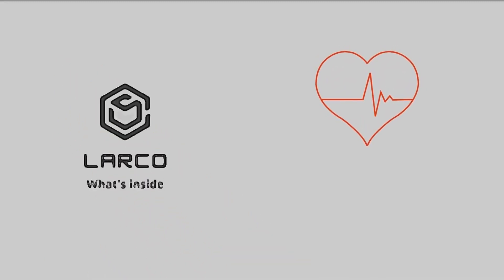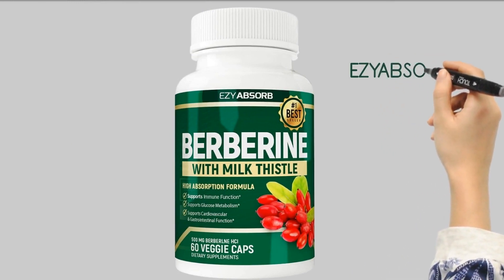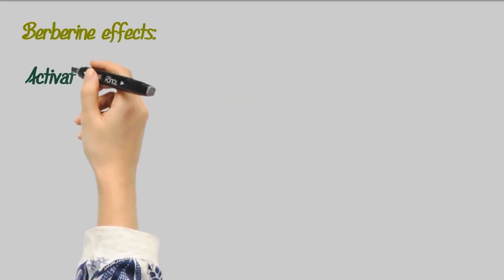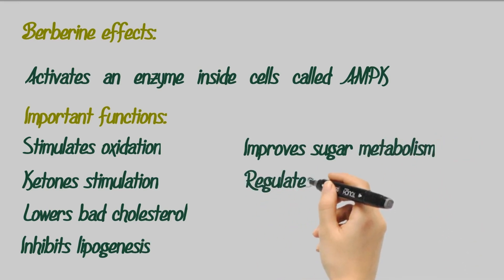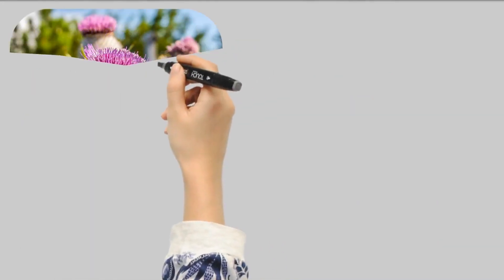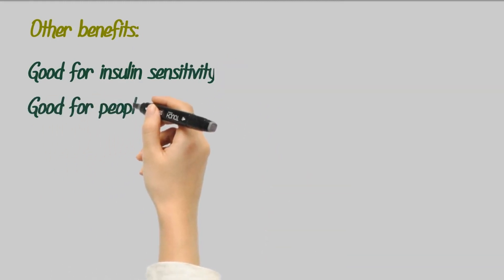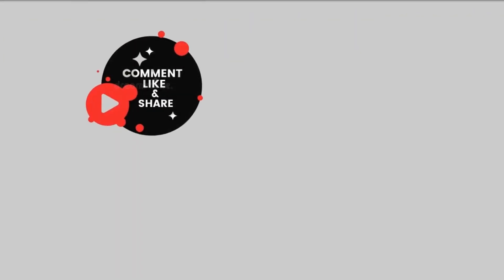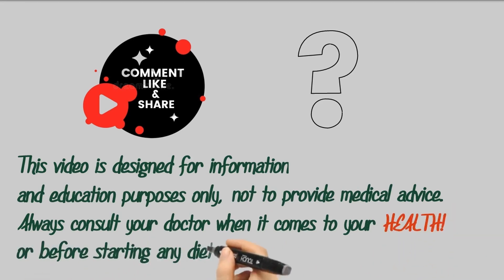Berberine vs Metformin - The Amazing Benefits of Berberine.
Berberine vs Metformin - The amazing effects of berberine and its health benefits explained in this insight about berberine, and advances in AMPK and autophagy signaling.

This video explains all the latest research and benefits of Berberine by EZYABSORB and how it can be beneficial compared to prescription drugs such as Metformin.

Is EZYABSORB Berberine supplement as good as Metformin at dropping sugar levels?

Why is berberine so important for people with diabetes and insulin resistance who want to live a healthy life?

Why berberine is essential to all striving to live an optimized healthy life?

Berberine by EZYABSORB is known for helping to maintain appropriate blood sugar levels by reducing insulin resistance and so increasing the hormone's effectiveness.

➡️Follow this link for the best Berberine by EZYABSORB at a discount price

The advantage that Berberine by EZYABSORB offers in terms of effectiveness - boosting AMPK - a key enzymatic factor in weight loss management.

This video was inspired by Dr. Eric Berg DC

My opinions are based on my personal own experience and research. I never recommend poor-quality products or create false reviews. Instead, I intend to explain the effects to make an informed decision on which ones suit your needs best.

Similar Search Terms:

berberine vs metformin,
berberine anti-aging,
berberine and keto,
berberine intermittent fasting,
berberine cure diabetes,
berberine David Sinclair,
berberine benefits,
how does berberine work,
berberine side effects,
berberine vs metformin for diabetes,
berberine better than metformin
berberine supplement by ezyabsorb,
אוניברסיטת תל אביב,
diabetes,
berberine for diabetes,
fruit for diabetes,
insulin sensitivity,